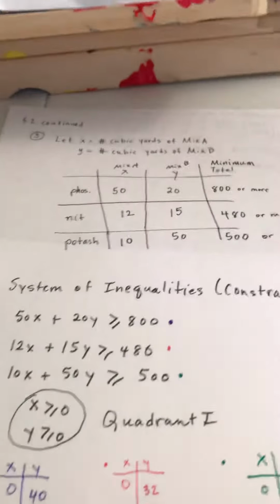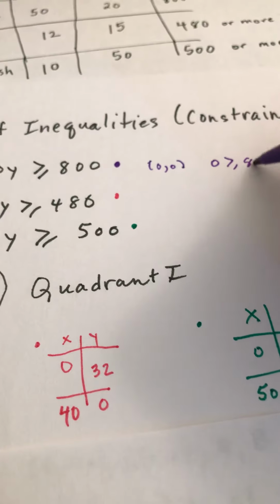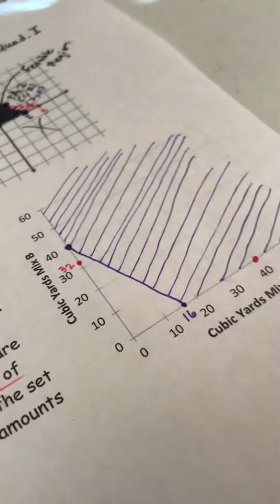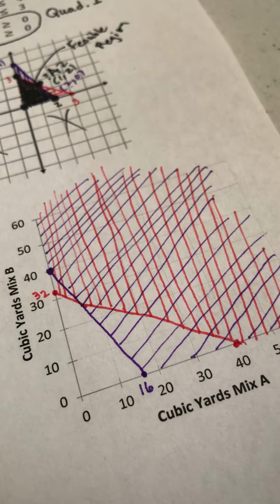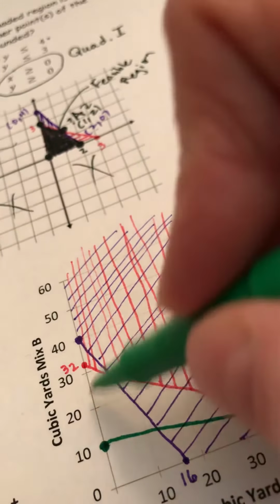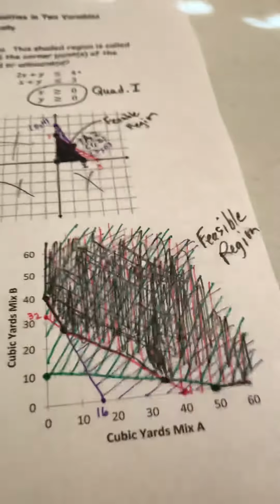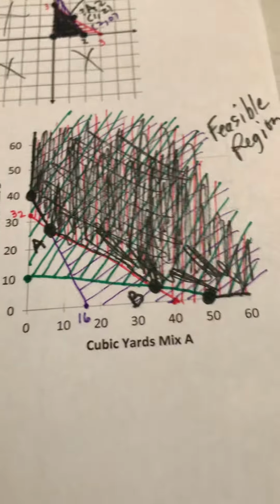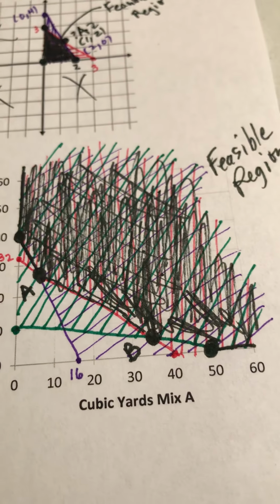Math120 5.2 Example 3 Part 2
5.2 example 3 part 2